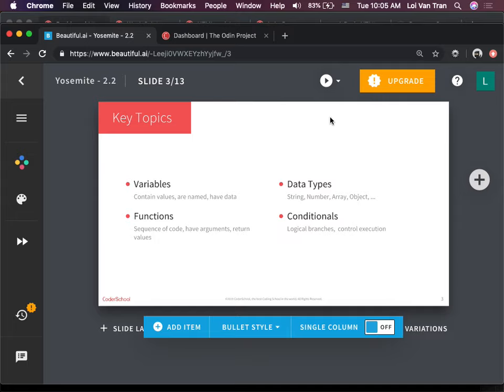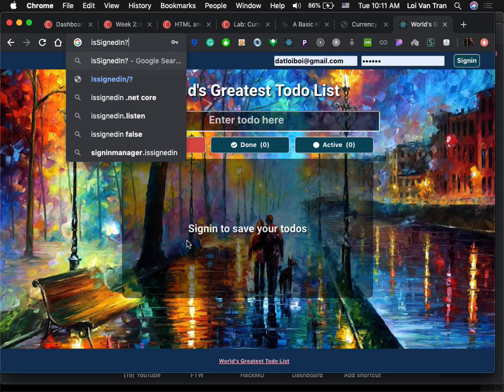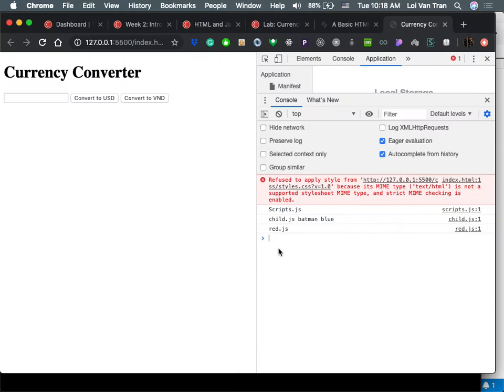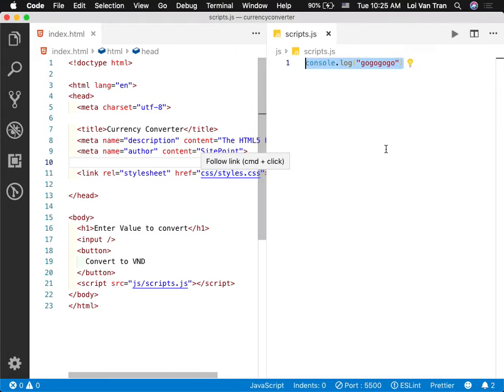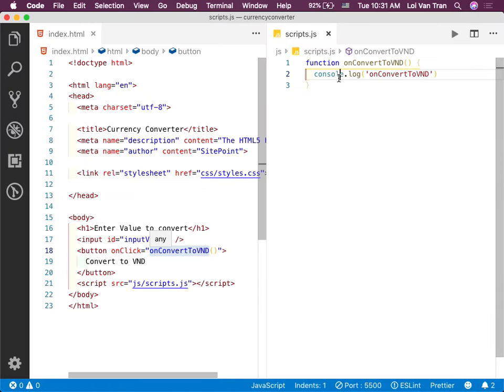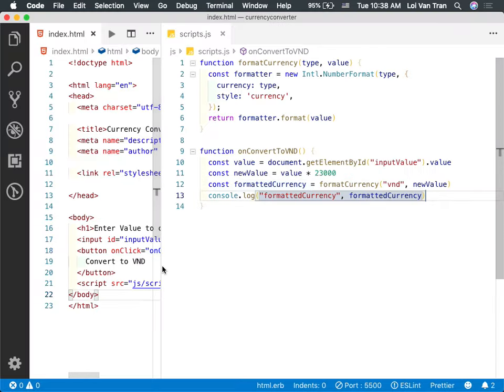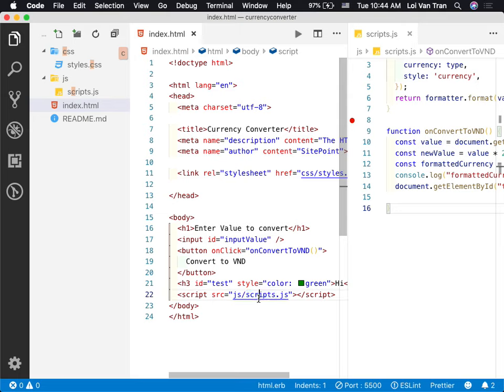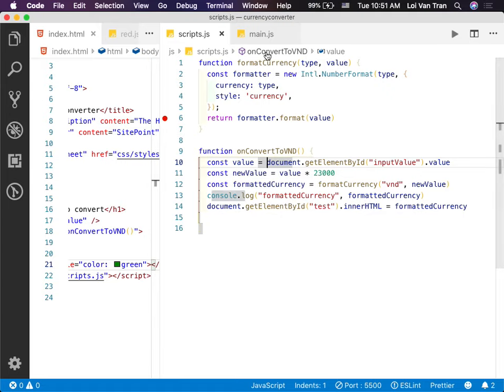2.2 Javascript, HTML, & CSS Currency Converter pt 1 | El Captain